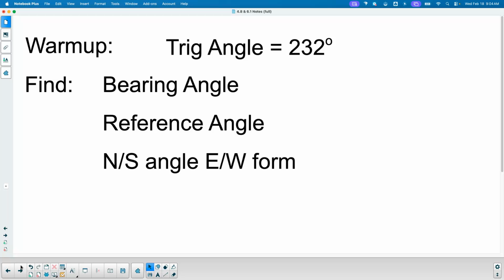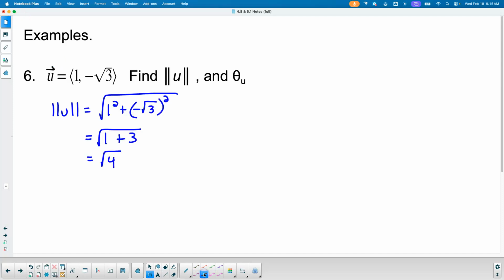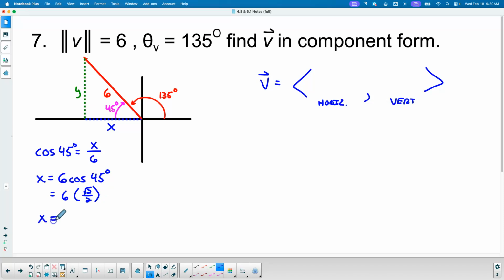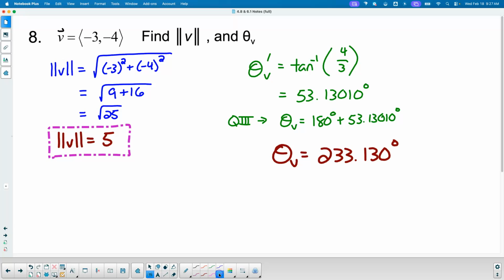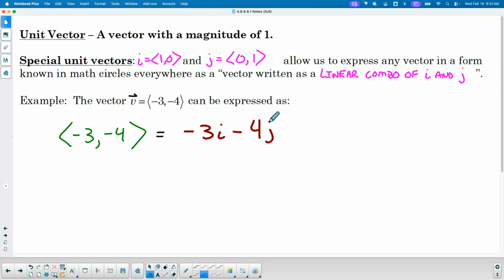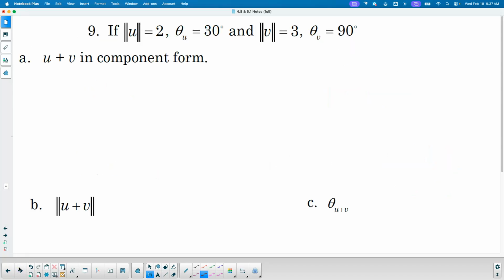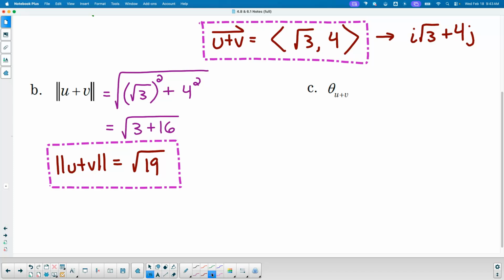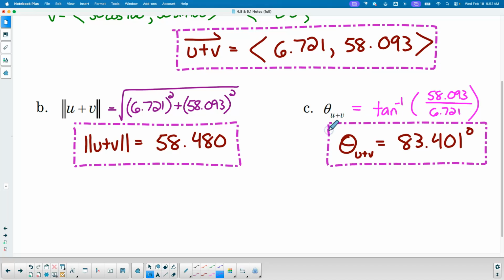Feb. 18 - 4.8 & 6.1 Notes Day Four